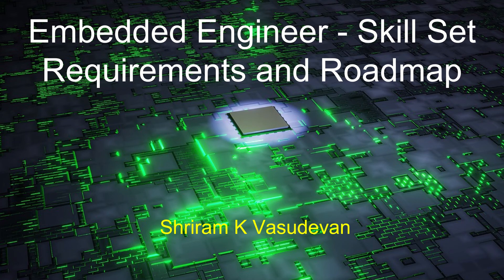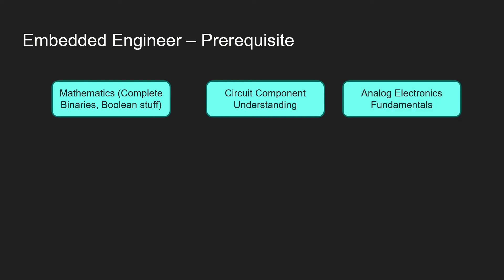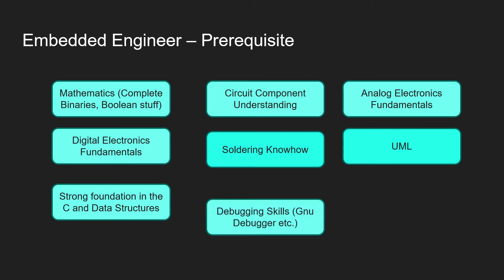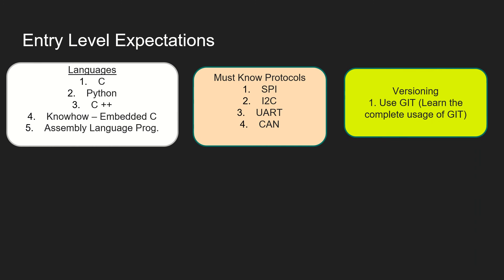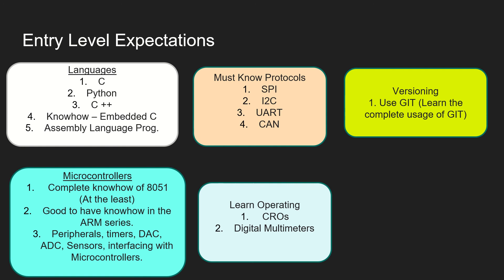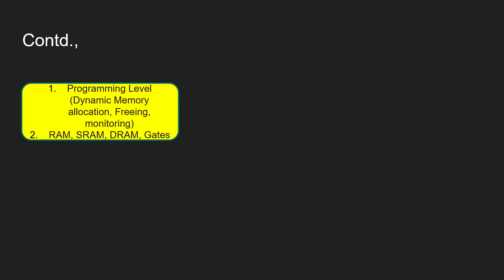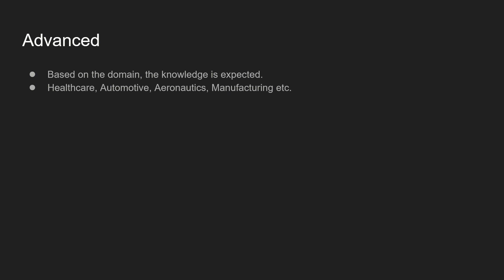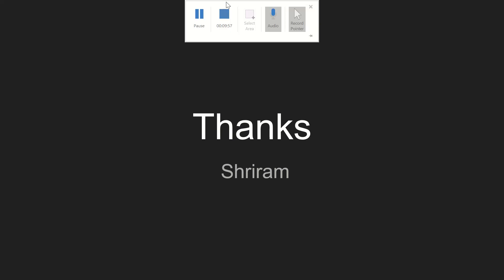Embedded Systems Engineer - Skill Set Requirements and Roadmap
Here, I have mentioned what all are required to become an Embedded Systems Engineer.